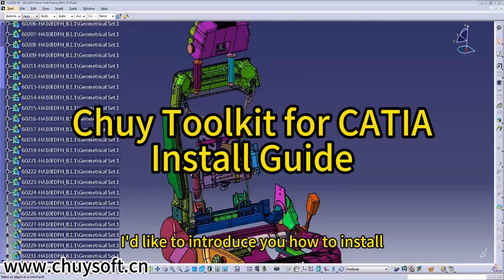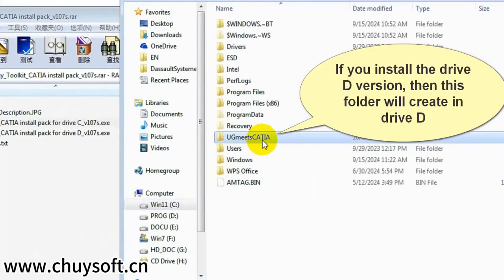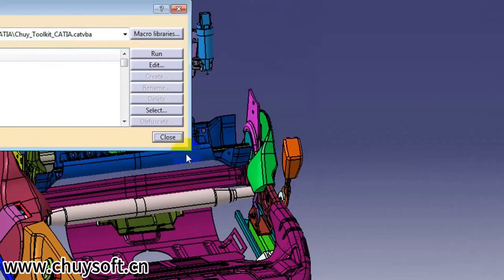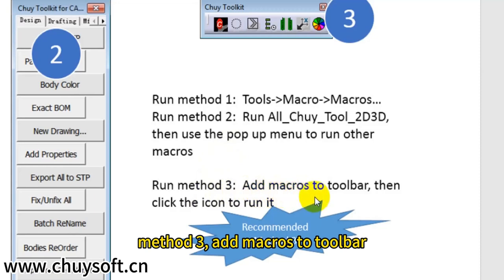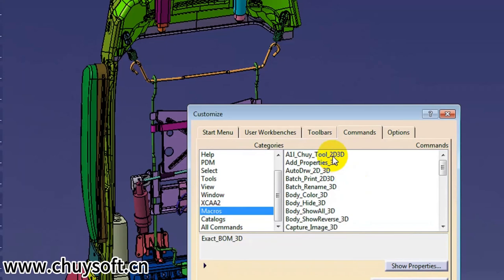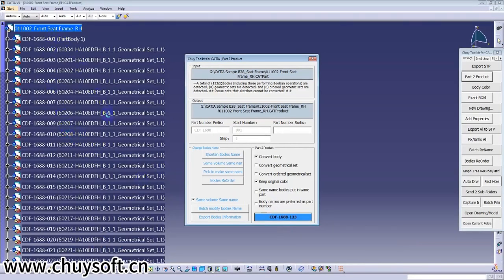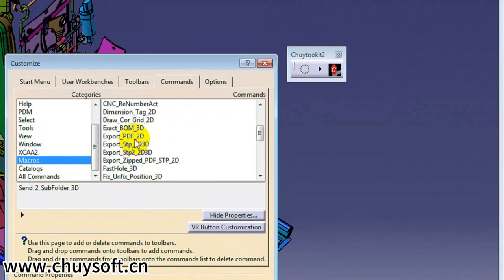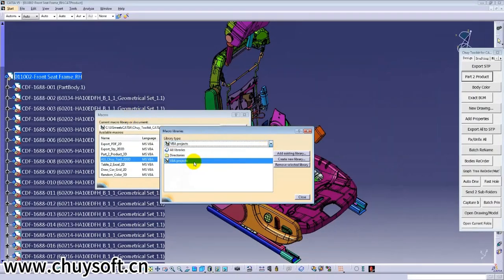Chuy Toolkit For CATIA install guide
How to install the Chuy Toolkit for CATIA. Chuy toolkit for CATIA is a excellent CATIA Design Addin